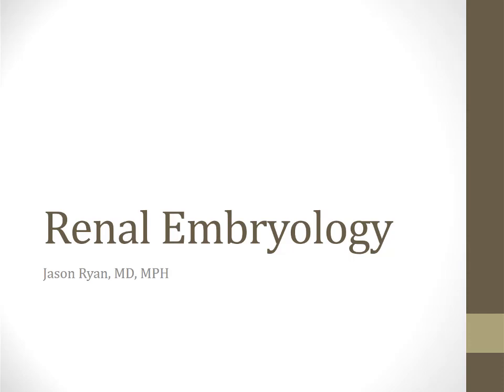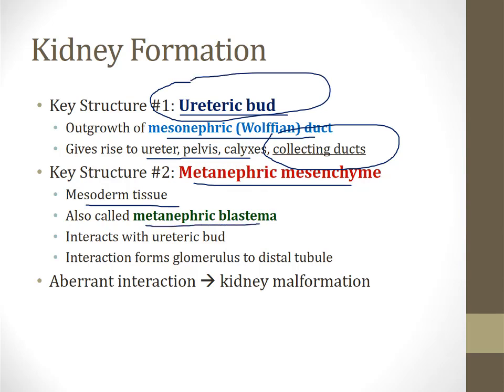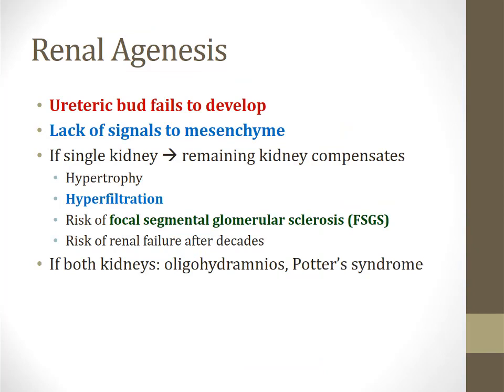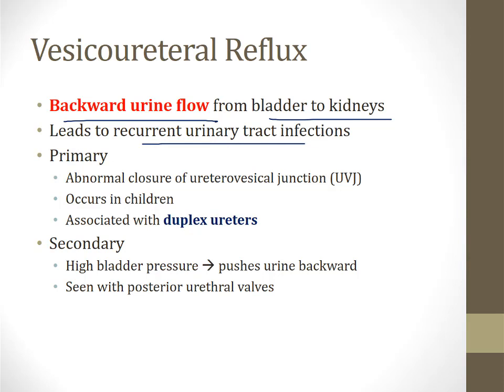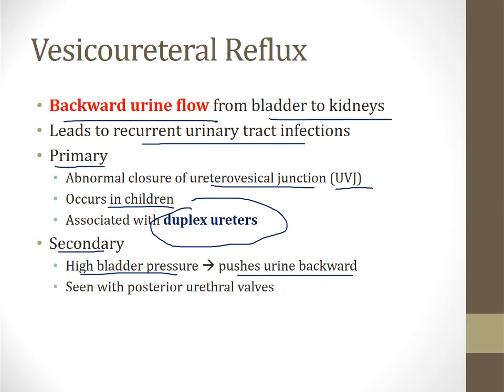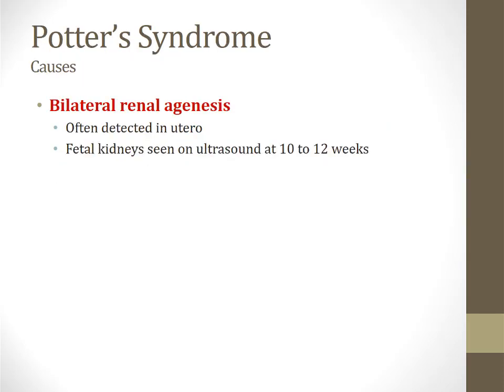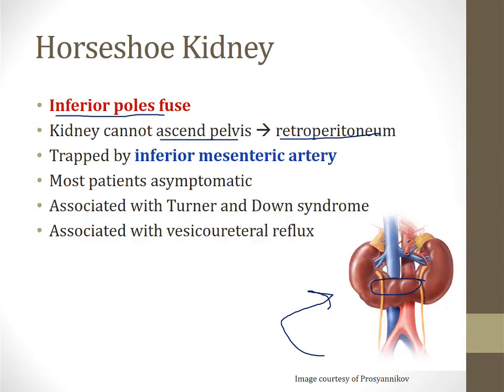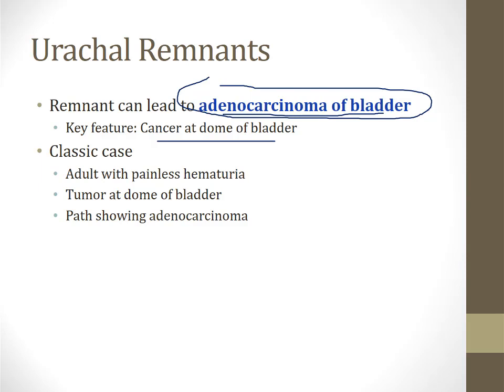01 Renal Embryology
usmle step 1 - renal system